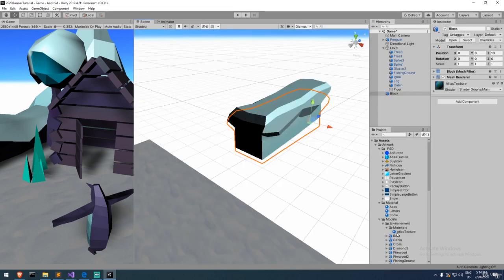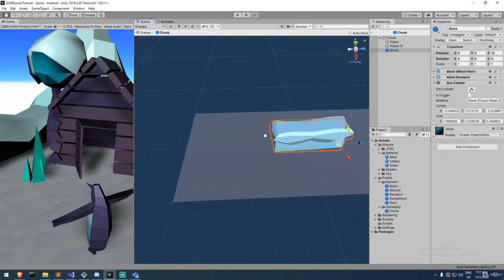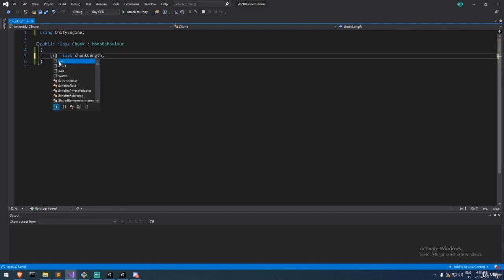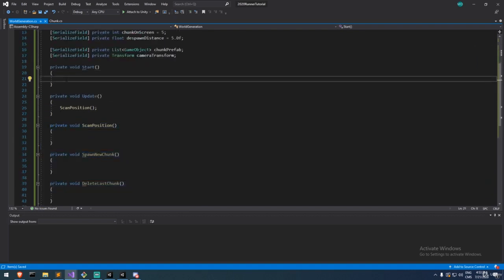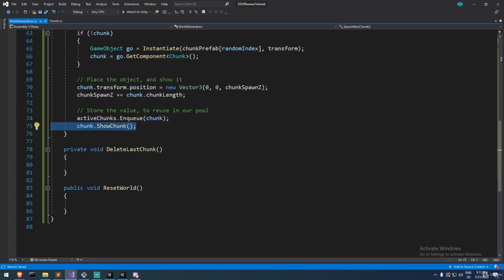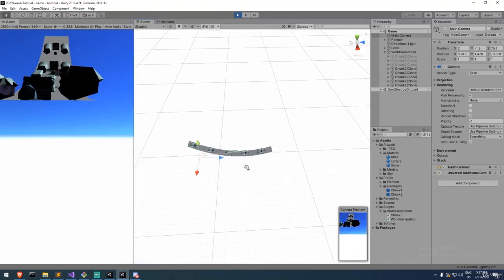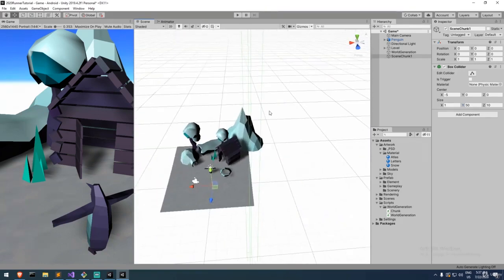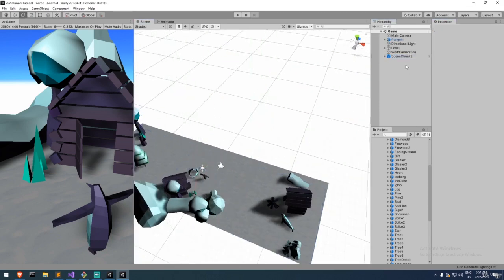create COMPLETE mobile game (S.5) Android & iOS FULL COURSE| FREE COURSE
Section 5 - "Dynamic Graphics and Animation": 🎨🔄 Elevate your game's visual appeal with dynamic graphics and animations. Unleash the magic of motion and create visuals that not only catch the eye but immerse players in a world of fluidity and excitement. Ready to bring your game to life? Let's animate!